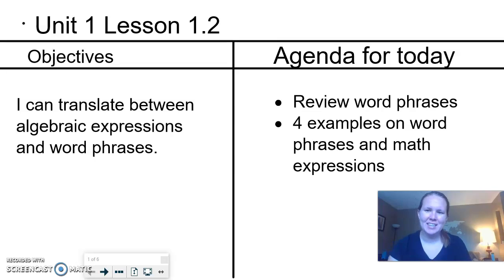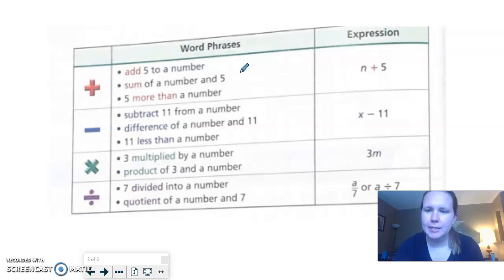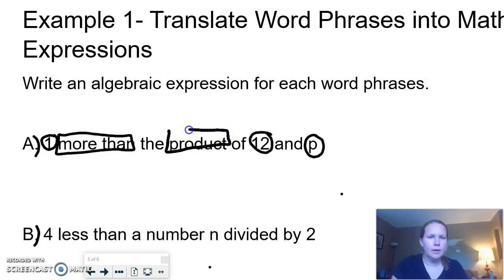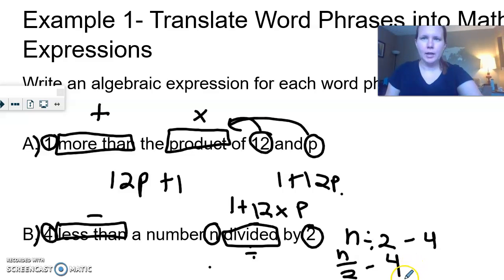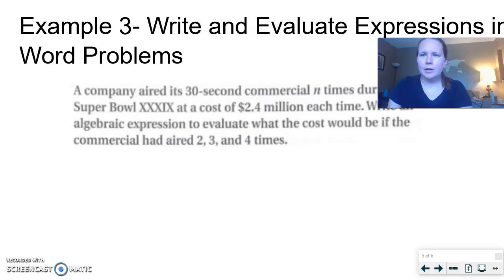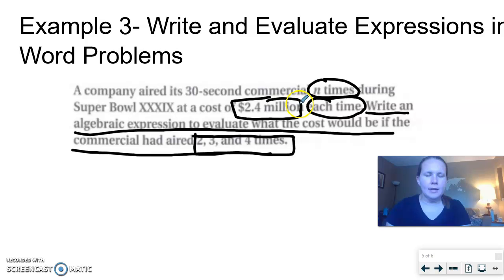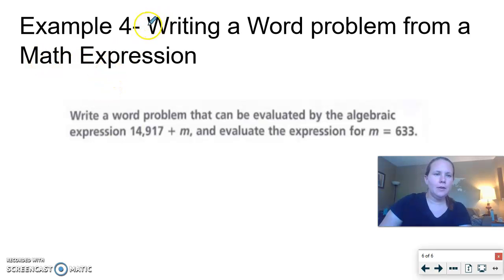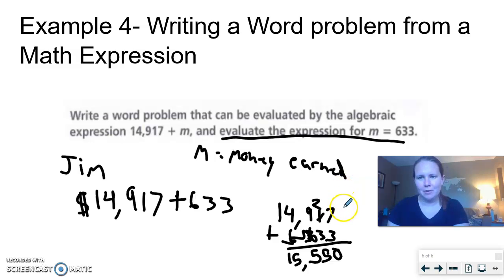Course 3 Lesson 1.2